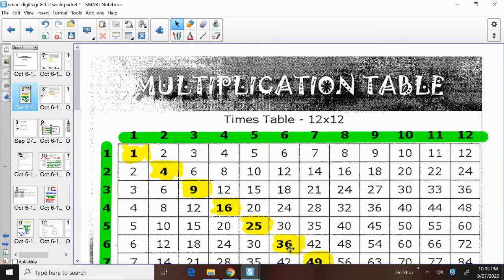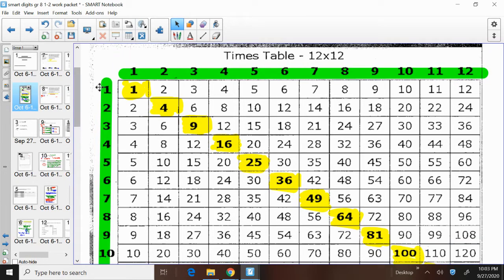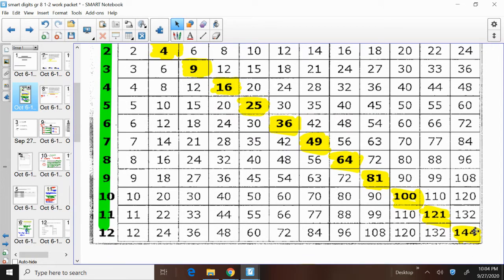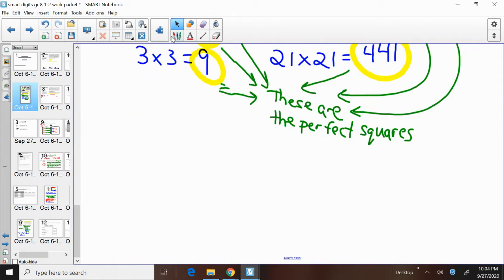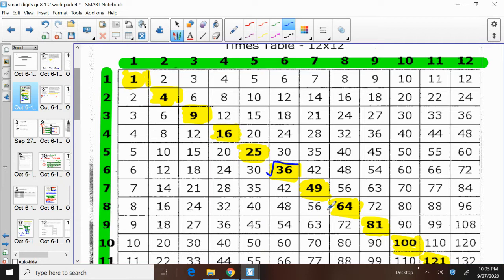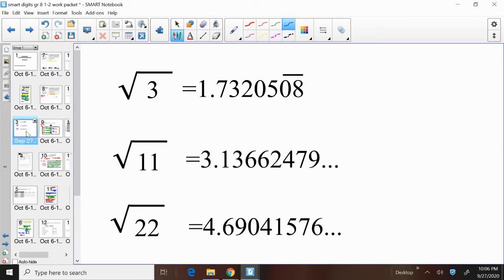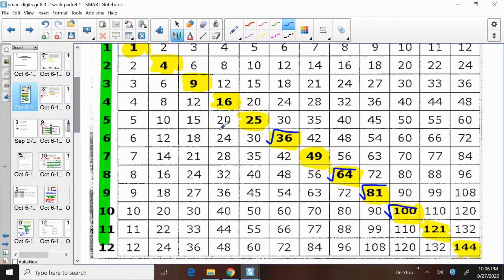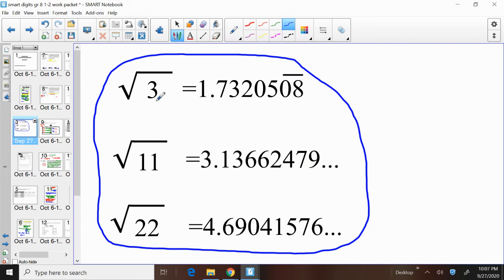Square Roots Explained